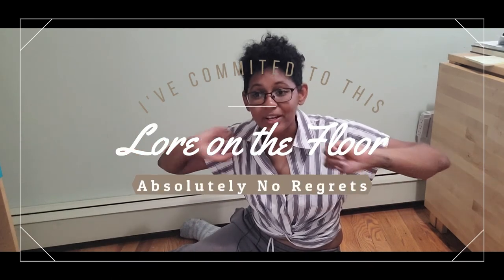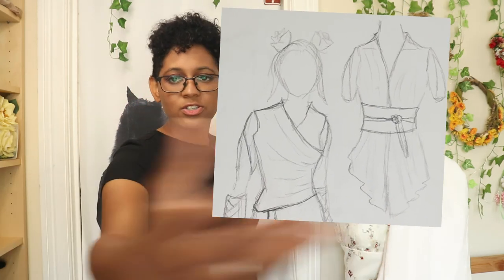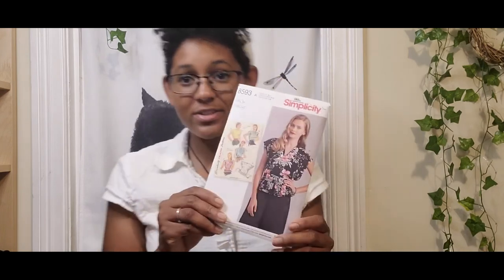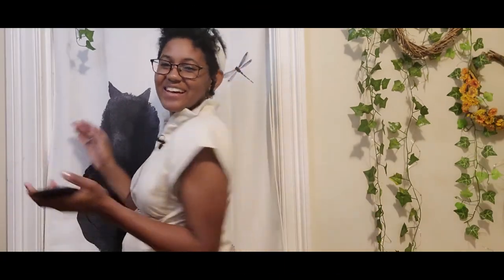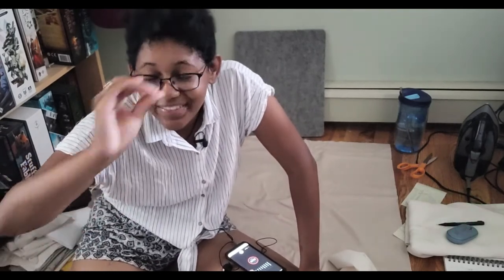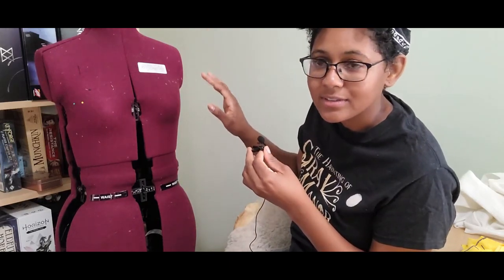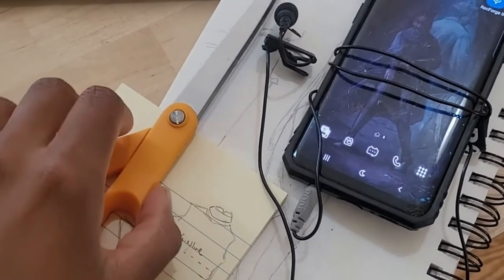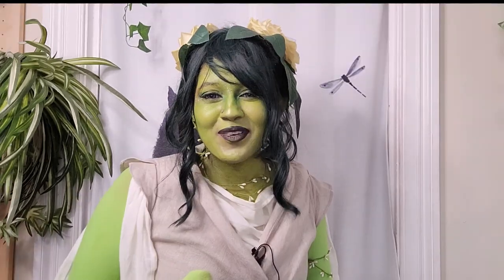Becoming the Guardian of My Dreams! | Starfall Academy 2022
Come vibe with me as I sew my outfits for Starfall Academy 2022!

Special costume and character reveal at the end!

TIMESTAMPS!
00:00 Intro
05:12 Lore on the Floor
08:05 Day 2
12:50 Day 3
20:30 Day 4
21:43 Day 5
25:06 Day 6
27:45 Day 7
34:05 Day 8
37:26 The Reveal
39:15 Outro

🕯 LARPs🗡
Starfall Academy